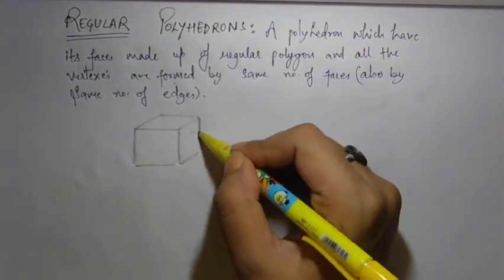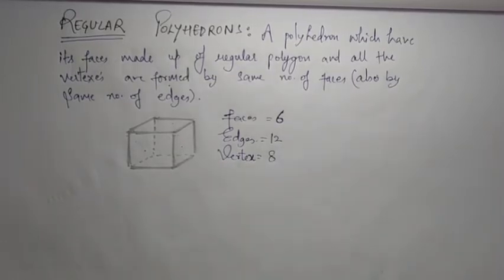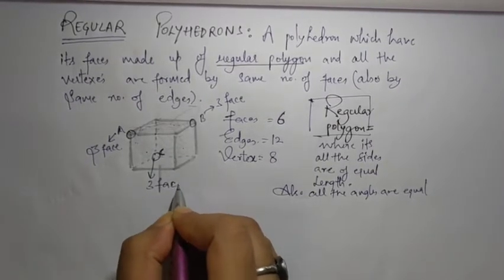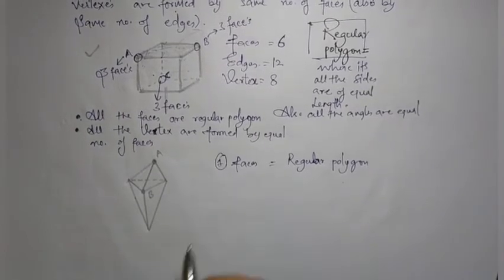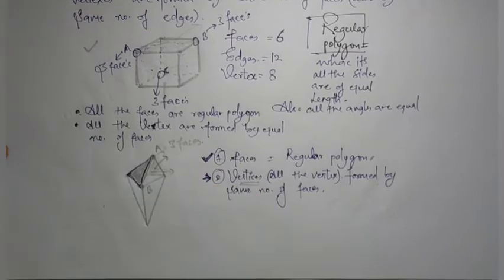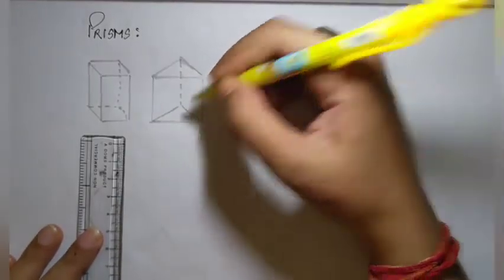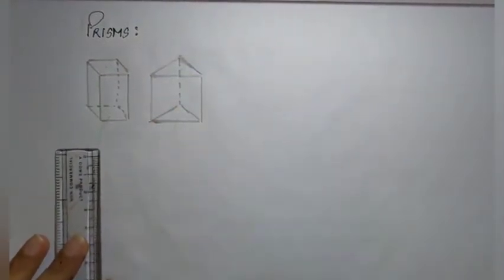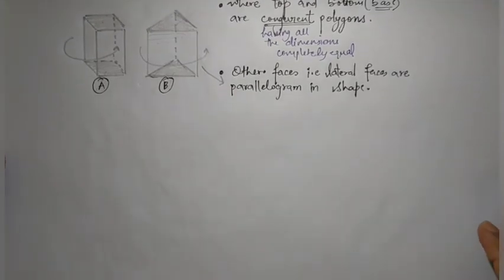class 8 visualising solid shapes part 2